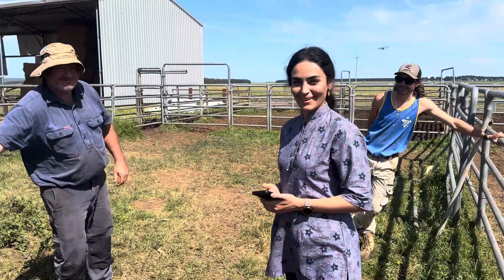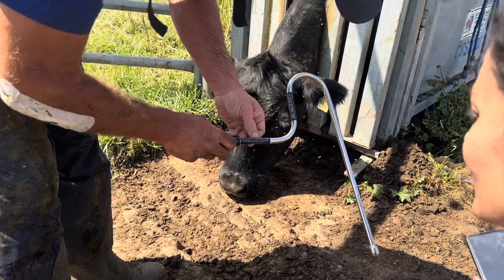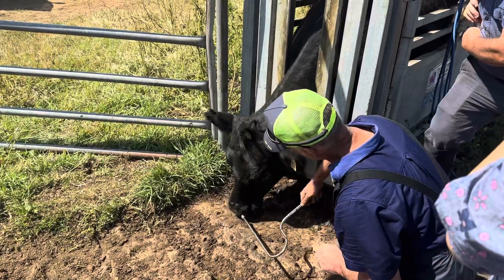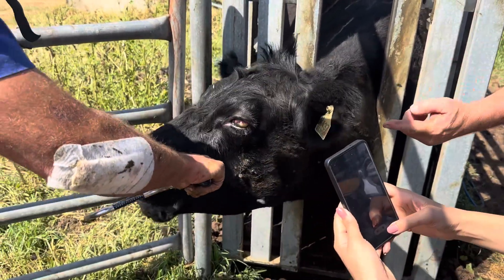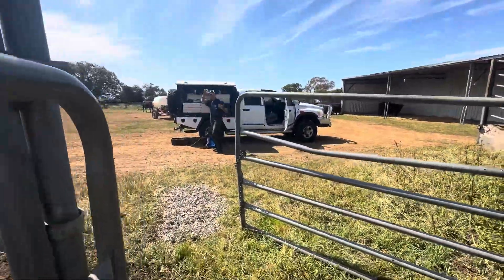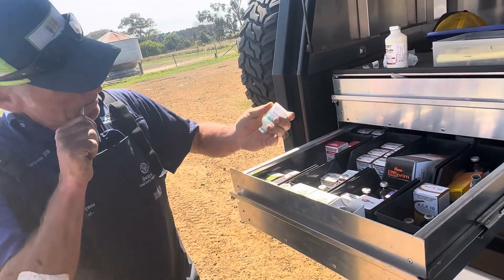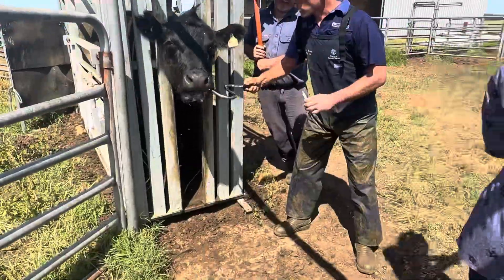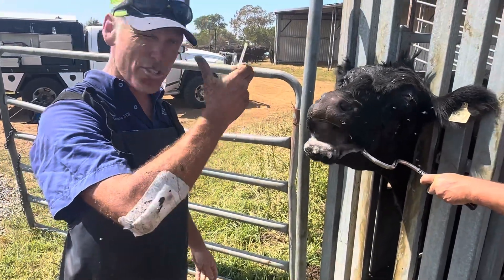Eye See a Grass Seed in Her Eye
Sometime grass seeds or even bits of oaten hay can get stuck on or into cow’s eyes.  They get bad really quickly and look like pink eye (Moaxella bovis), however, they present differently.  Pink eye typically afflicts young stock and often appears in the middle of the cornea, whilst grass seeds usually start in either the medial or lateral canthus and start in the adjacent sclera.  So… this gal had a grass seed.  We plucked it out and then treated the site with dexamethsone (steroids) and penicillin.  Cheers!